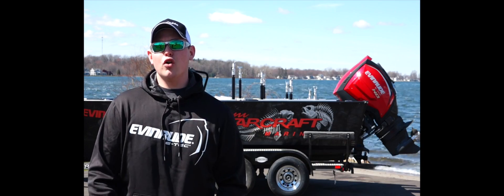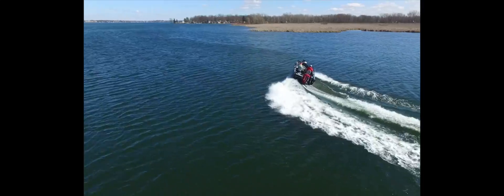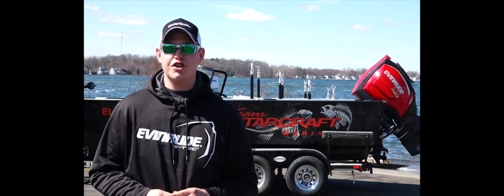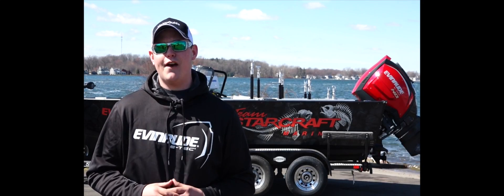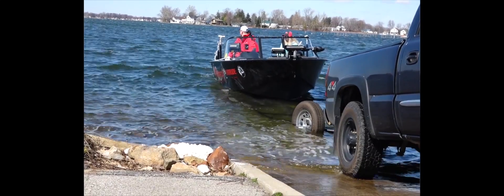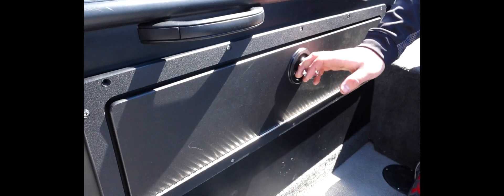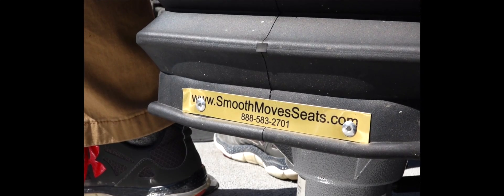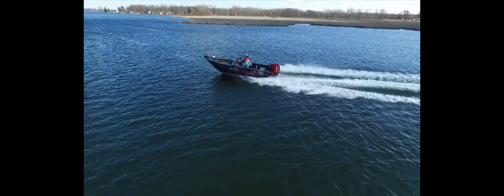Starcraft Marine STX 2050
Take a ride on this Starcraft STX 2050. Fishing 411 TV has used this multi-species deep V fishing boat to target just about everything with fins. The STX 2050 is the ultimate aluminum boat for those who love to fish waters big and small.